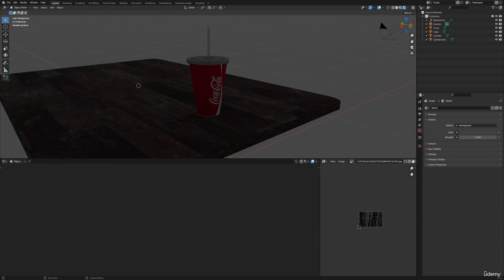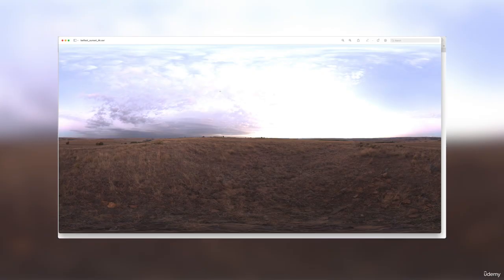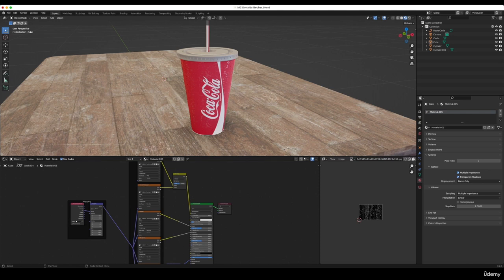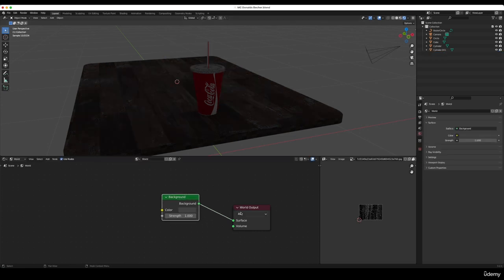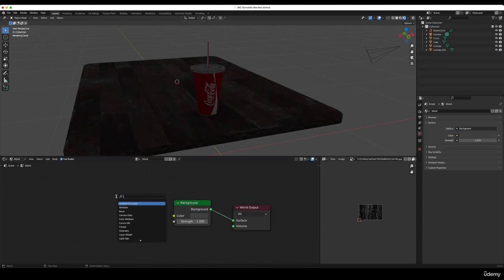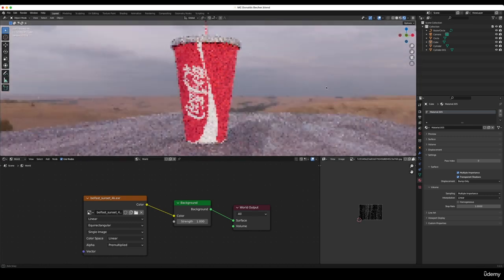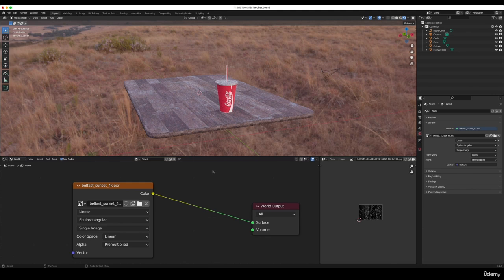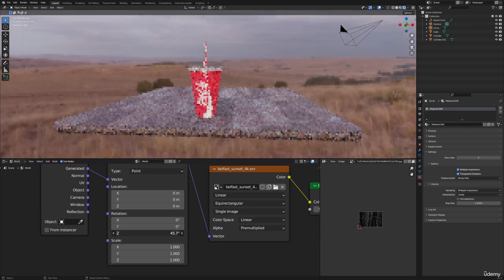37 - Realistic Lighting with HDRIs